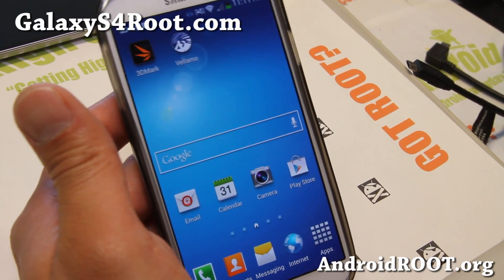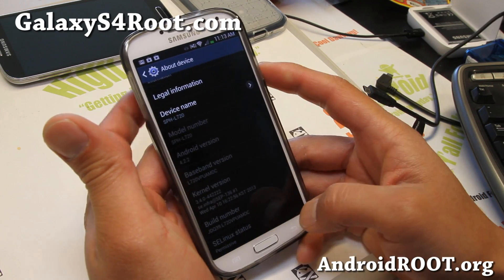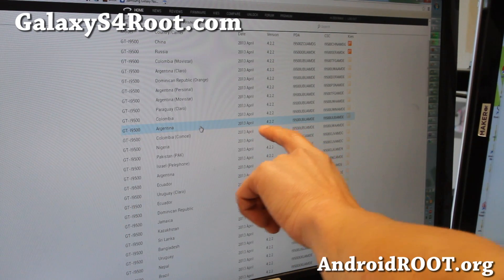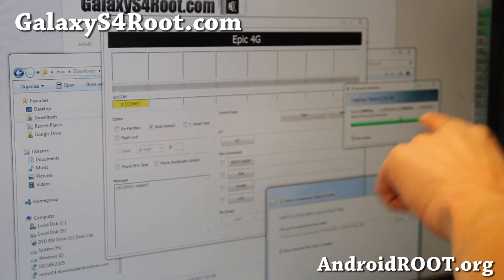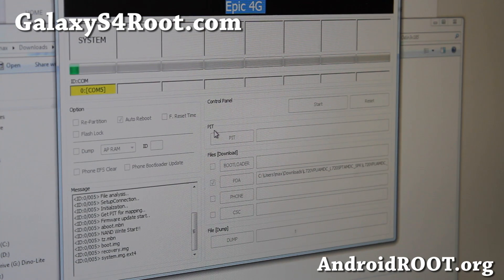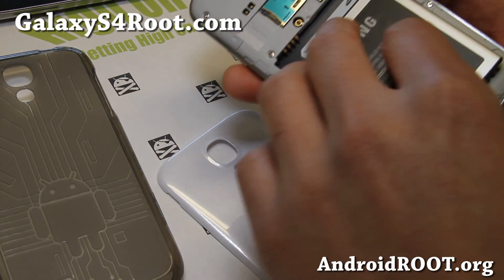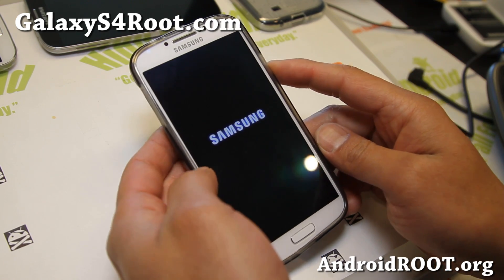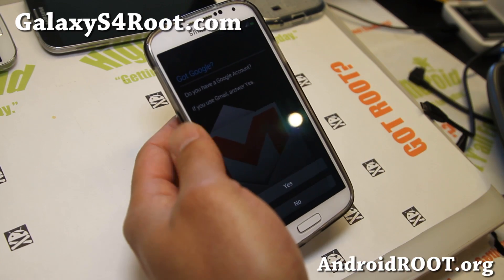How to Unroot/Unbrick Galaxy S4 and Remove Root!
Here's how to unroot/unbrick any Samsung Galaxy S4 and remove root completely plus restore your phone back to the day you received it by flashing stock firmware.